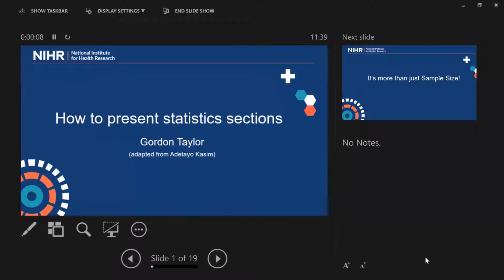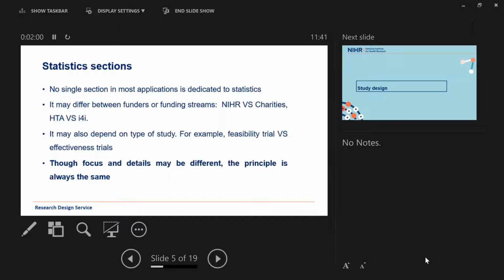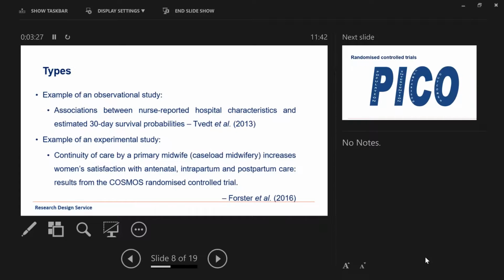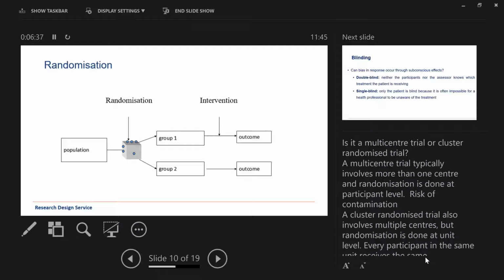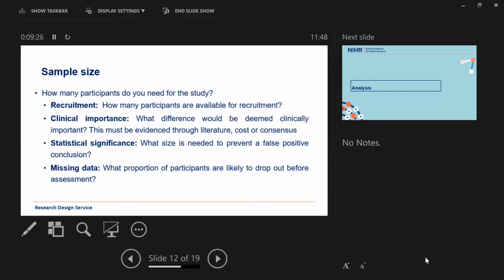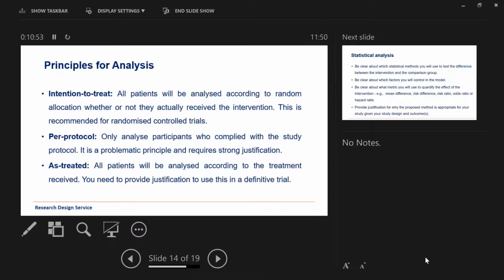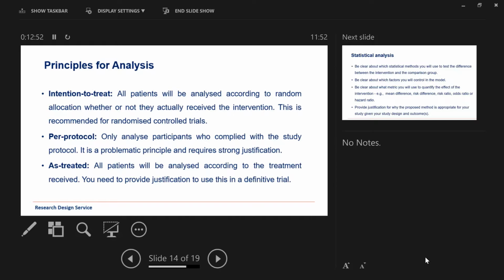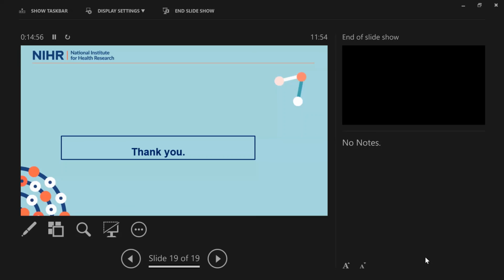How to present statistics sections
Prof Gordon Taylor, Director at the Research Design Service South West discusses how to present statistics sections in your application.